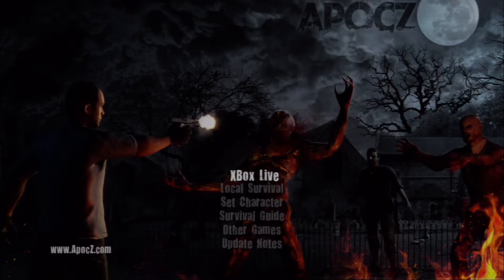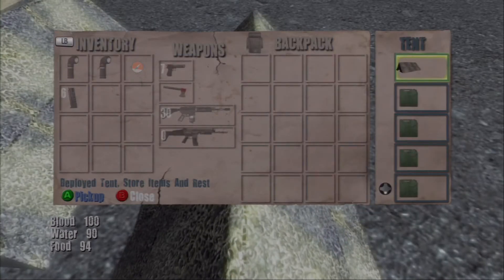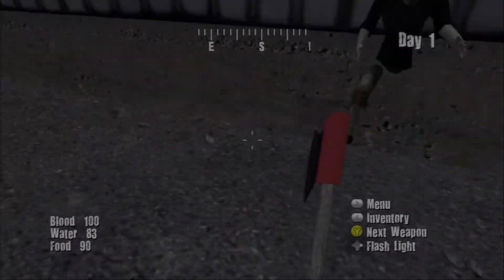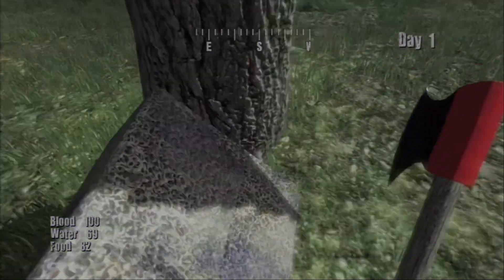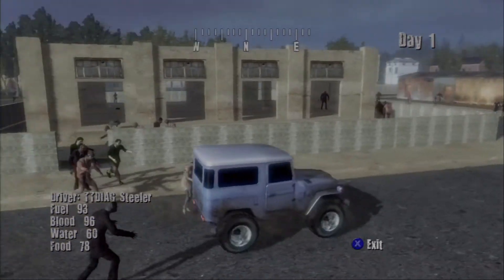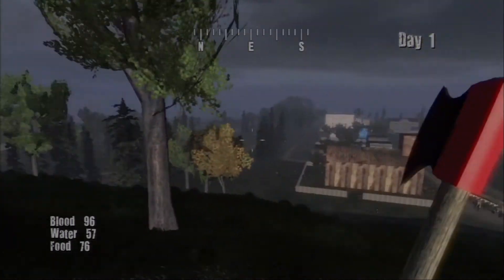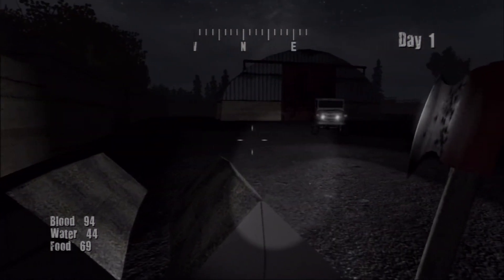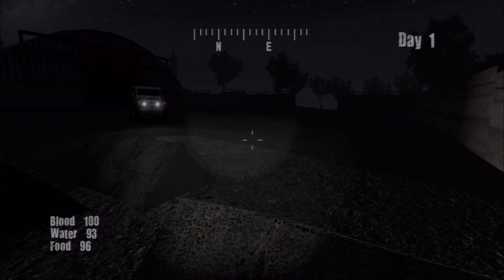Let's Play: ApocZ - Part 1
Steeler looks at the $1.00 indie game that has bugs, glitches, and exploits so bad it gives viral diseases. The real question is: "Is it worth it?"
Intro/outro music: "Countdown" by Los